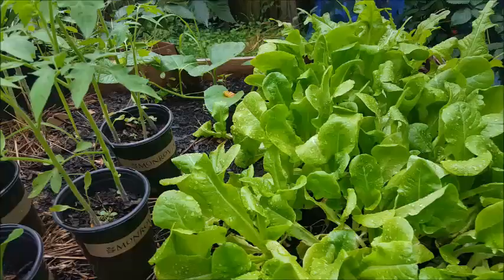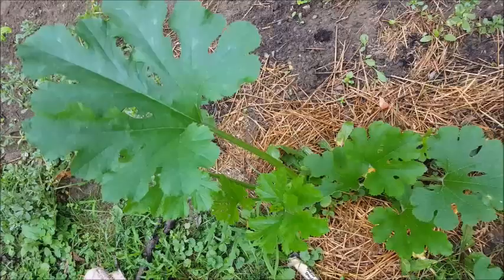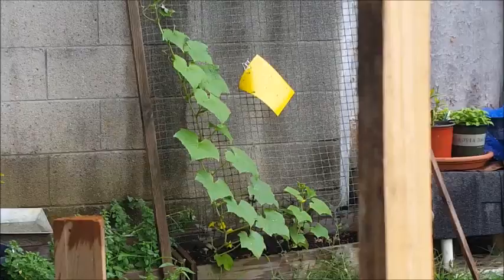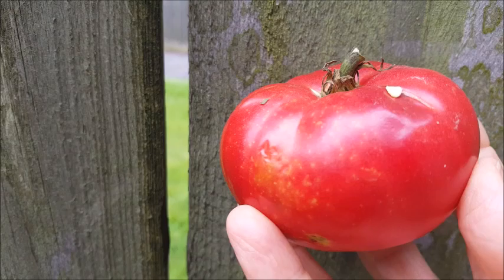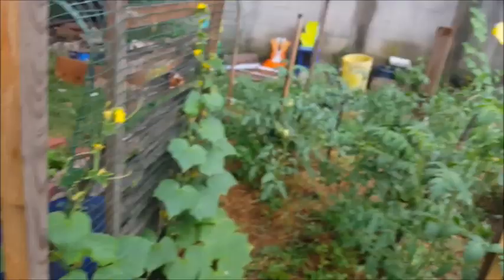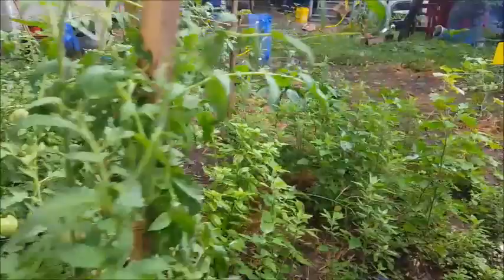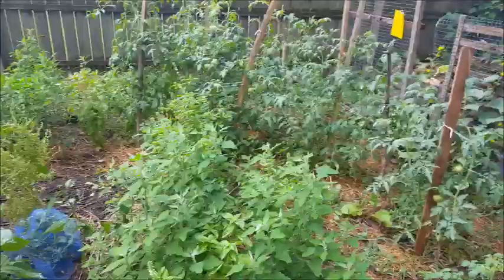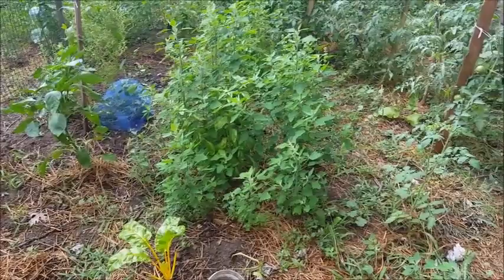Neat Trick to Eradicate Whitefly in your Garden!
Yellow sticky Traps on Amazon

This channel houses a variety of videos from gardening to cat care, raw food diets to meditative art, homemade items for sale to how-to videos and much more. The fun is never knowing what to expect next from me!
Toodles and have a funtabulous day!